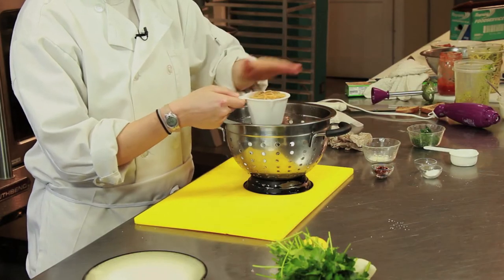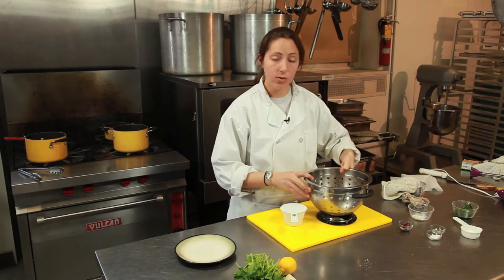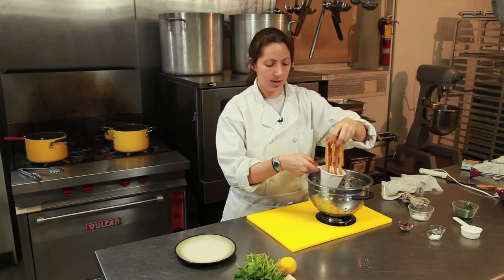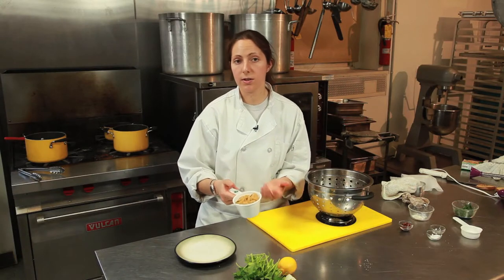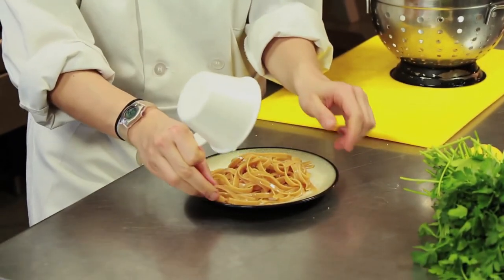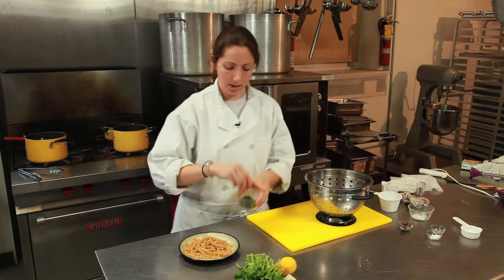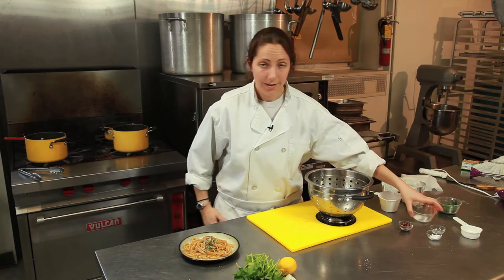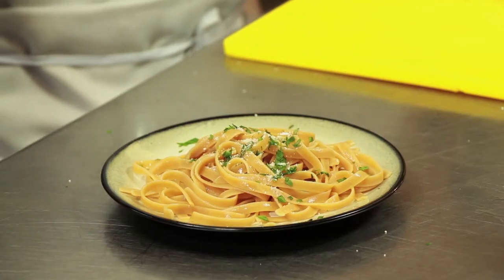How to Measure Cooked Pasta : Spaghetti & Pasta Tips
Measuring cooked pasta is a bit different from how you would measure uncooked pasta. Measure cooked pasta with help from this year's winner of NBC's next local TV Chef in this free video clip.

Bio: Laura Hahn was recently a winner of NBC's next local TV Chef.
Filmmaker: Ed Candelora

Series Description: Spaghetti is an easy, inexpensive and delicious meal for nearly any night of the week. Get simple spaghetti tips and tricks with help from this year's winner of NBC's next local TV Chef in this free video series.